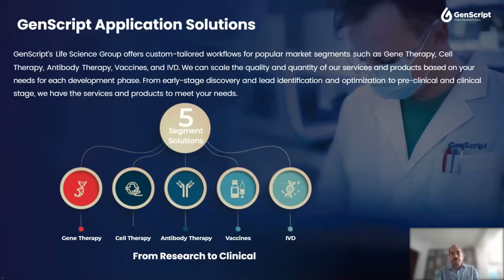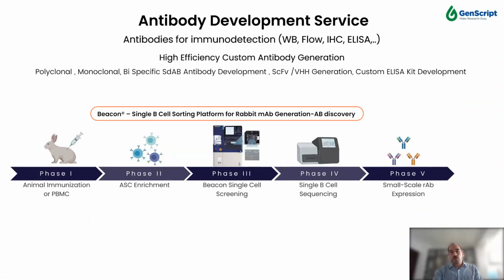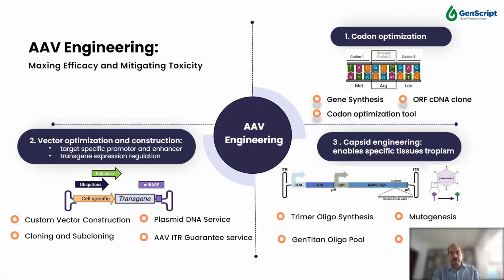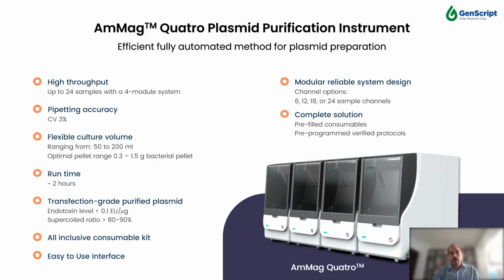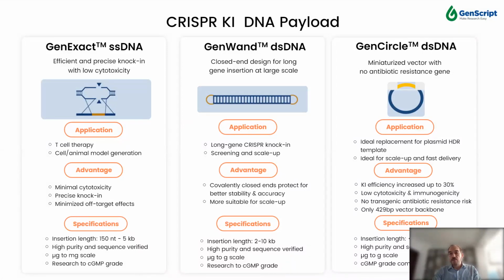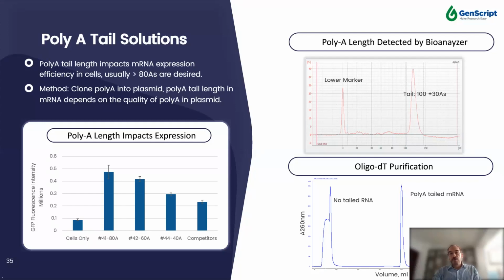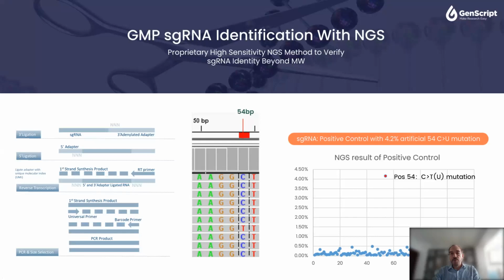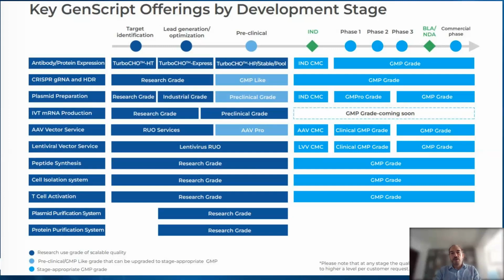Complete Toolbox for Gene Therapy Development with Live Q&A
Gene therapy has revolutionized the field of medicine, and it has the potential to cure a wide variety of genetic disorders. Gene therapy involves the introduction of a functional gene into the patient's cells to replace the missing or defective one. The two main technologies used for gene therapy are viral-based and non-viral gene editing.

The primary advantage of viral-based gene editing is that viruses are highly efficient at transferring genes into cells. However, there are risks associated with viral-based gene therapy, such as the potential for the virus to cause immune system reactions or to integrate into the patient's DNA in harmful ways.

Non-viral gene editing, such as CRISPR, has emerged as a promising alternative to viral-based gene therapy. CRISPR is a revolutionary gene-editing technology that allows scientists to modify genes with unprecedented precision and ease. Non-viral gene editing has several advantages over viral-based gene therapy, including a lower risk of immune system reactions and less potential for the genetic material to integrate into the patient's DNA.

The impact of gene therapy and gene editing technologies has been significant in the medical field. Over 32 gene and cell therapies have been approved by the FDA so far with significant impact on disease outcome.
The quality of the reagents used for development of therapies is critical for the success. Regardless of the type of gene therapy you are developing, GenScript has an extensive solution of high-quality services and products that can fulfill you development needs. In this webinar we will discuss the GenScript solutions for discovery, lead generation and optimization and pre-clinical and clinical development of gene therapies.